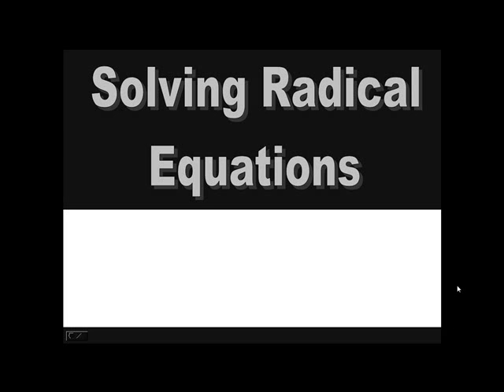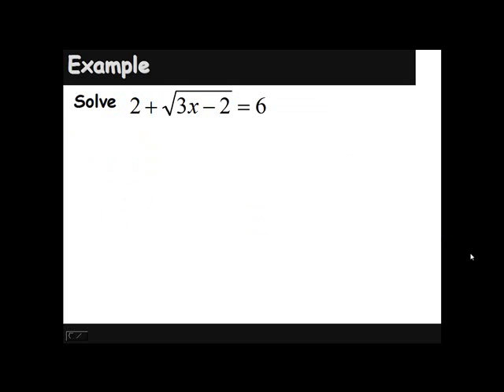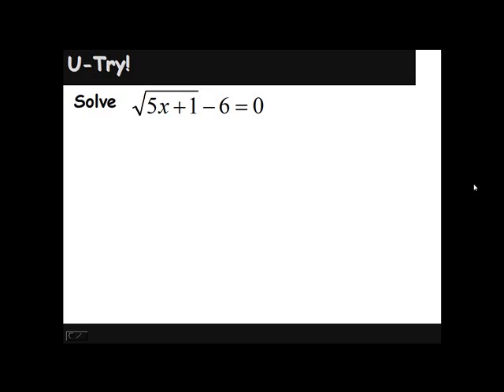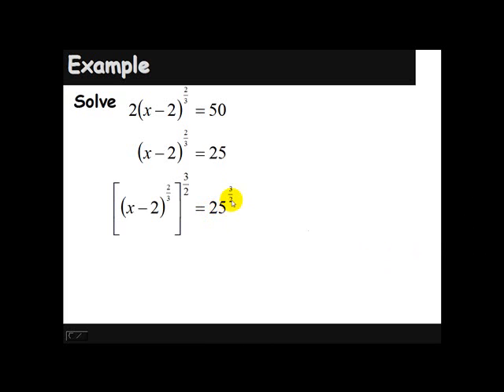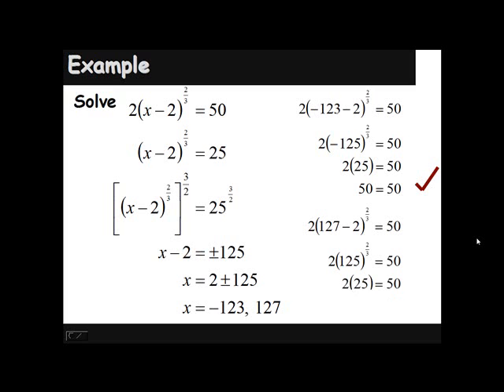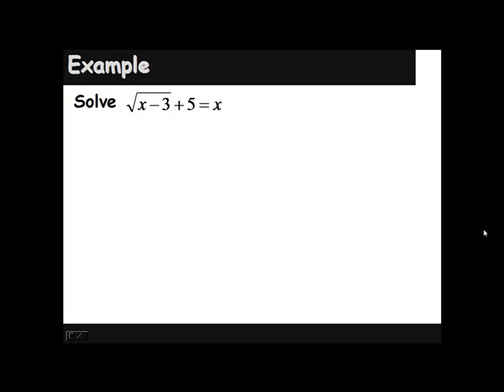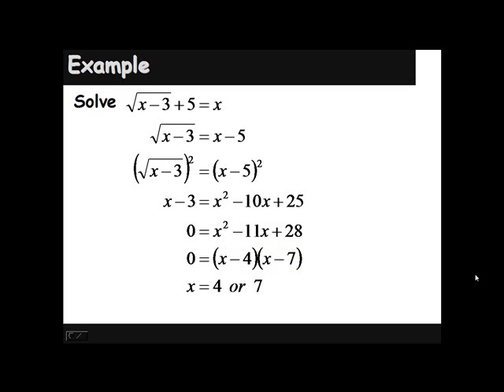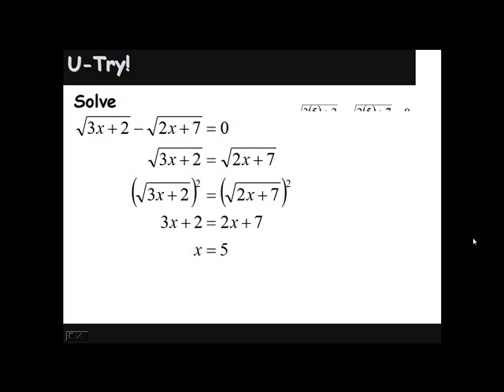AA 7_5 Solving Radical Equations.wmv